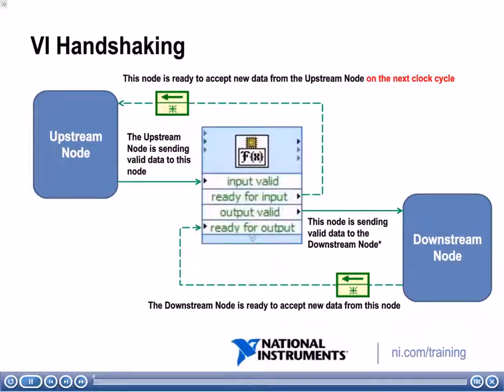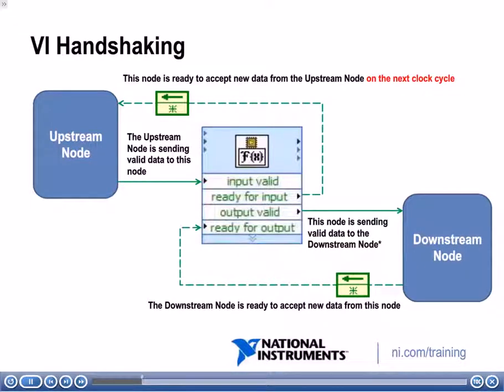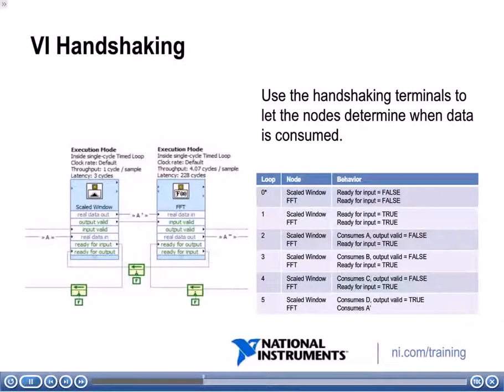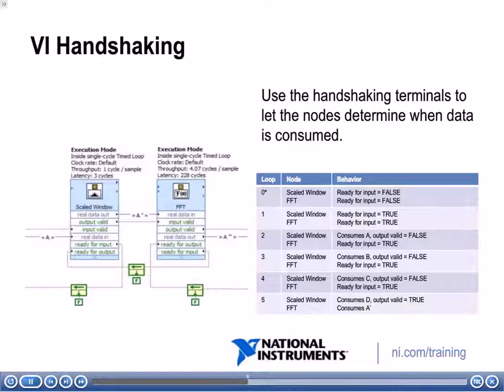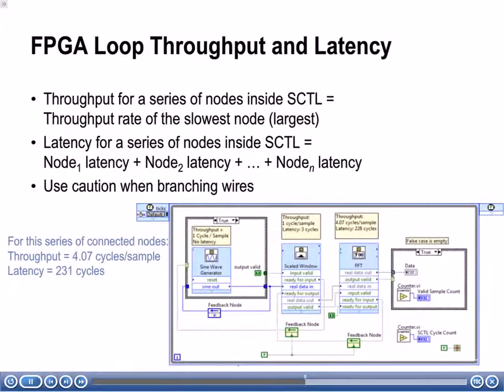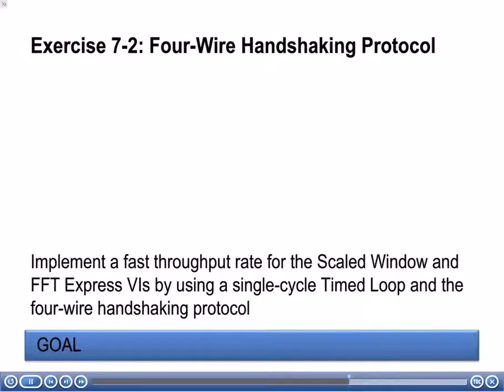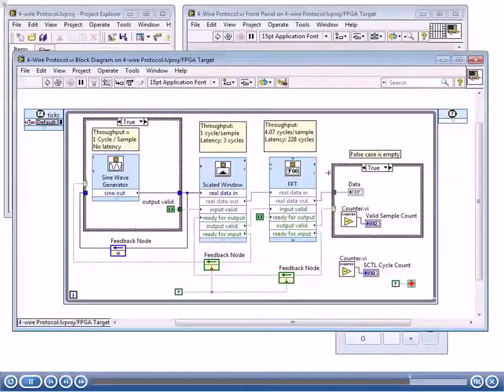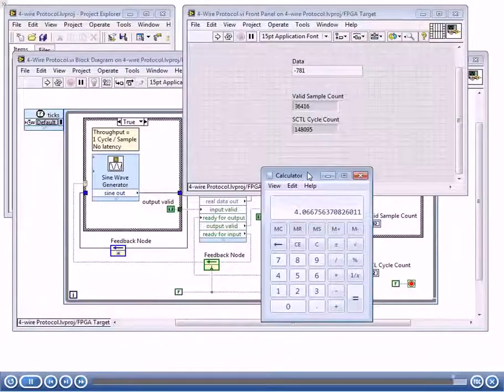NI LabVIEW FPGA Part 66